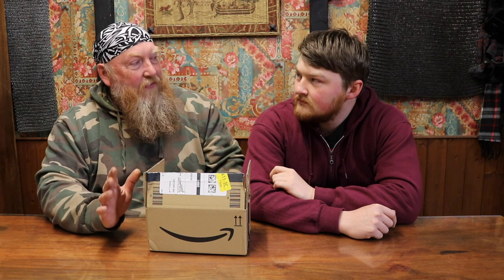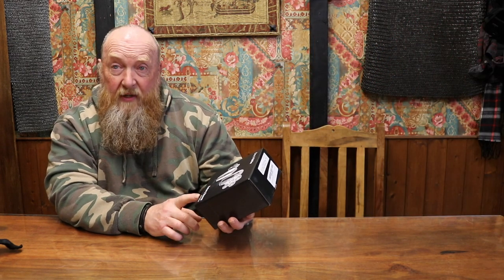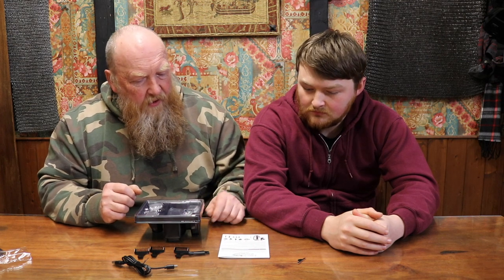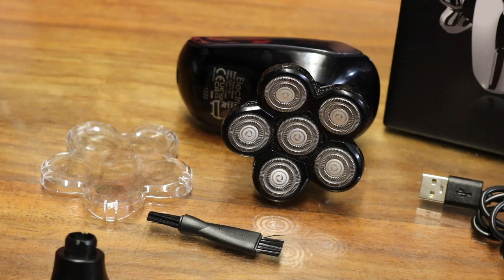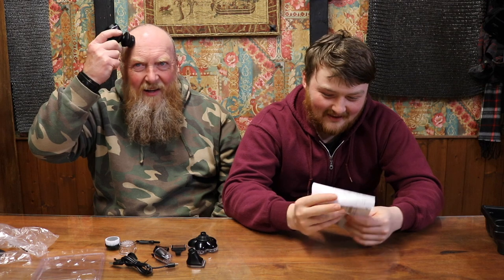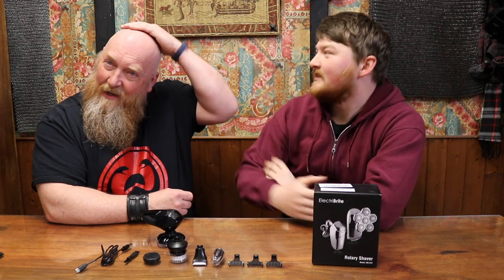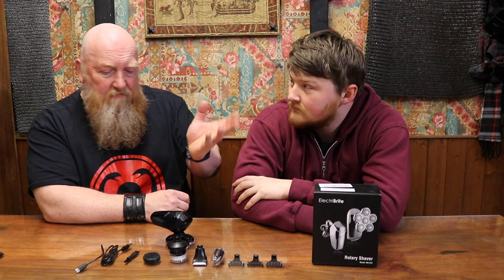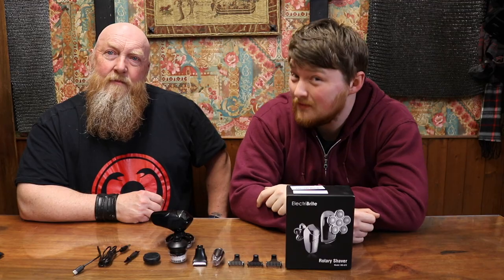ElectriBrite Rotary Shaver Model: MS-672 Review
For Exclusive Early Access To Upcoming Episodes and More!

Zak & Buzz review a ElectriBrite Rotary Shaver Model: MS-672, purchased from Amazon.

Thank you Patrons & YouTube Members for your support!

Listen to TNWKS (The Now We Know Show) Podcast on YouTube,
Amazon Music: